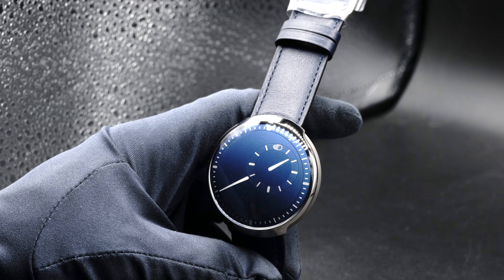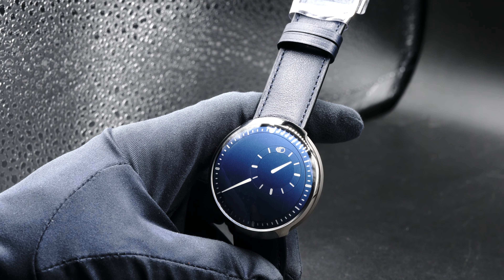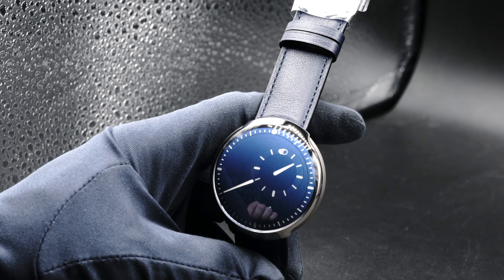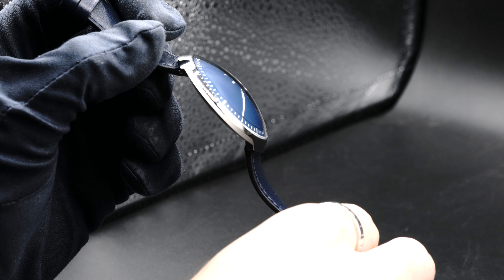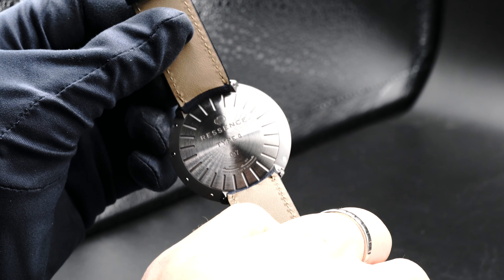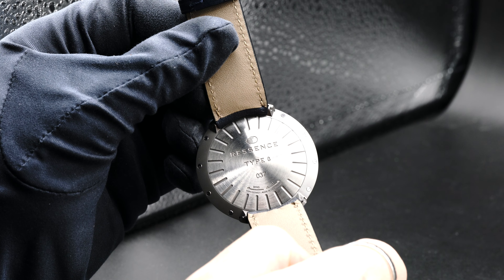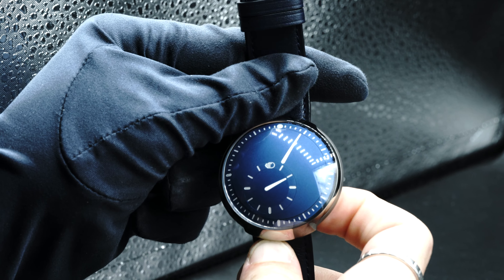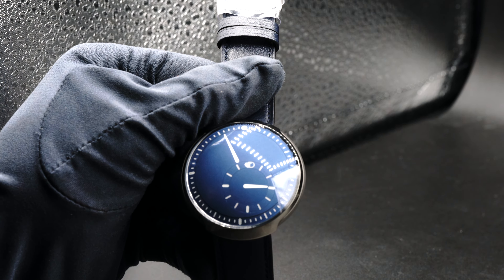Introducing the Ressence Type 8C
Meet the Type 8, the latest and simplest creation from Ressence. It refines the principles of originality, accessibility, and innovation to their essence.

The domed titanium dial of the Type 8 rotates to display the hours and minutes thanks to Ressence’s patented ROCS system. It sits within grade five titanium case with a polished and satin finishing, whose sleek, modern lines hide the integration with the watch’s strap.

Playful, colourful, and streamlined, the Ressence Type 8 is designed for ergonomic comfort and maximum legibility. It is powered by a traditional automatic movement, reinforcing Ressence's commitment to mechanical innovation.